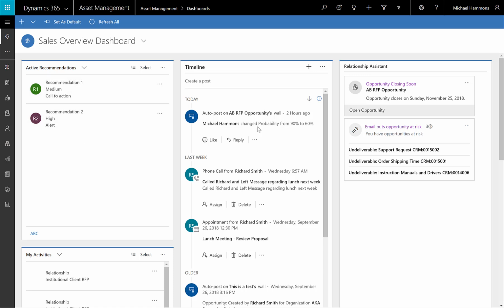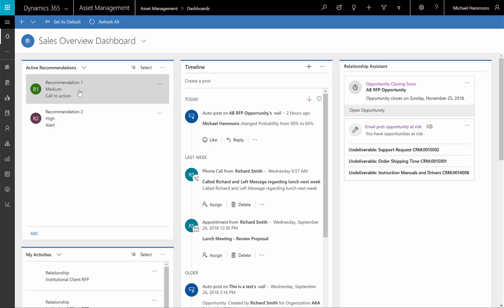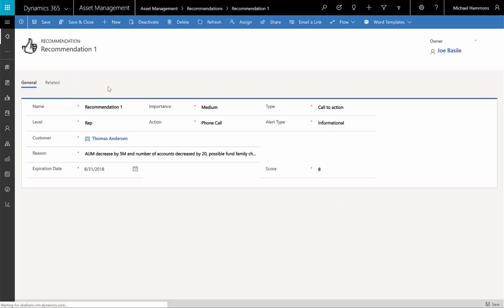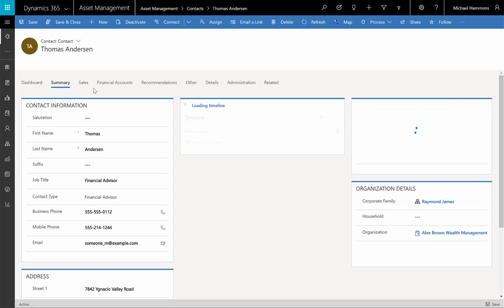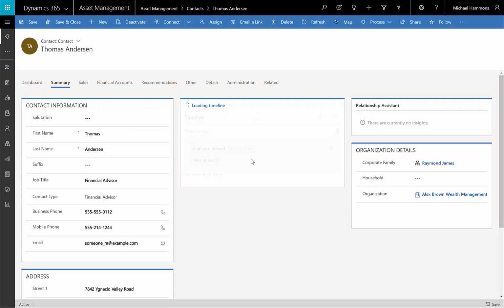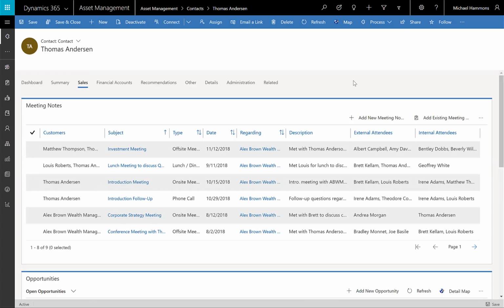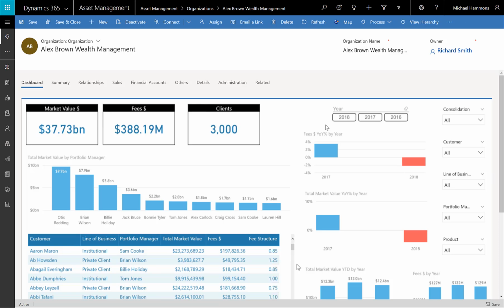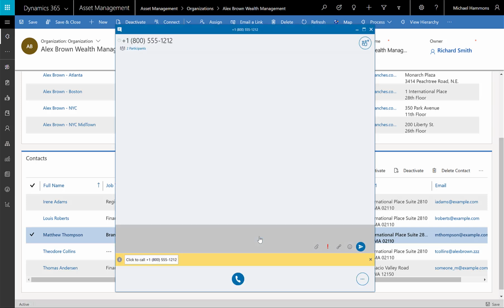Asset Management Video Series: Managing Wholesalers / Retail Line of Business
Managing your wholesalers and sales people is one of the most important facets of your business—and often the most challenging. Your wholesalers sift through thousands of lines of sales and trade data on a daily basis. How do you get true meaning from it, when humans make mistakes and introduce bias when attempting to process all that data?

Watch this video to see how the artificial intelligence and machine learning can help address this challenge.